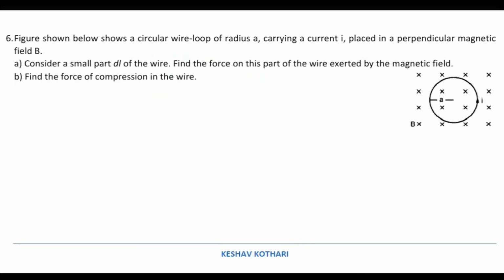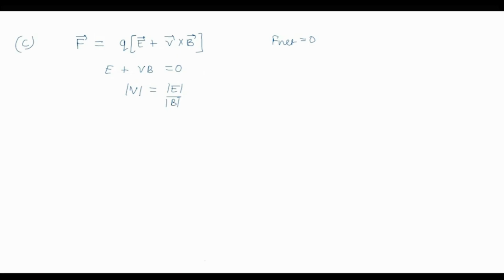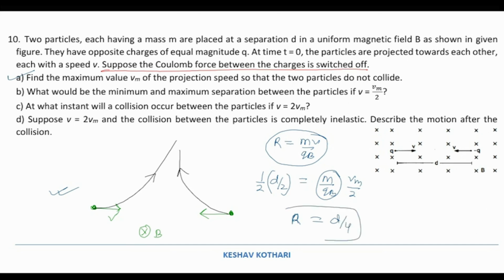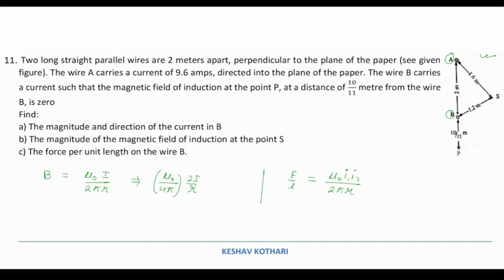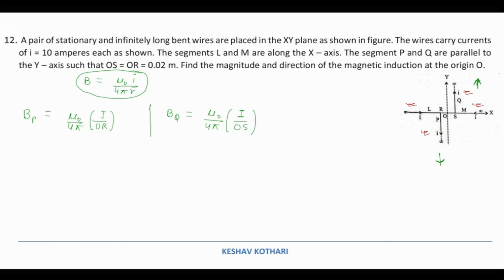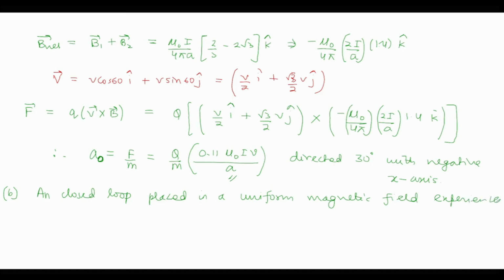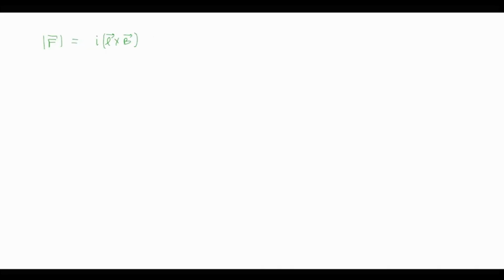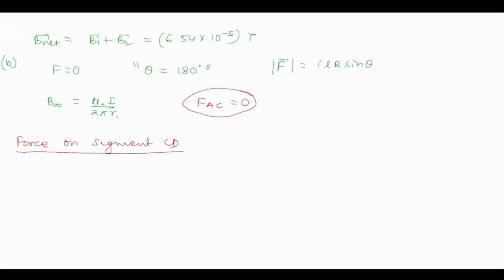Magnetism | Problem Solving Series | Question 4 | JEE / NEET